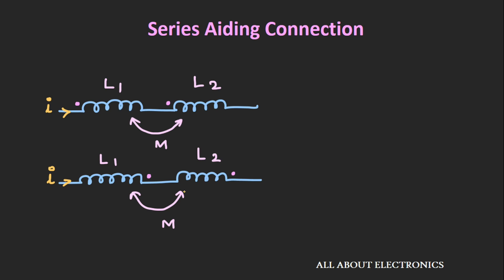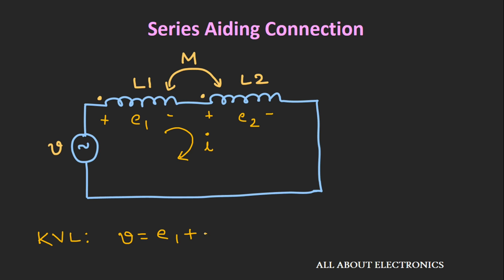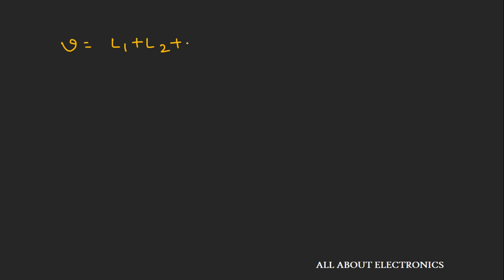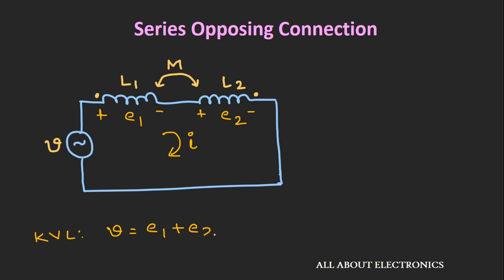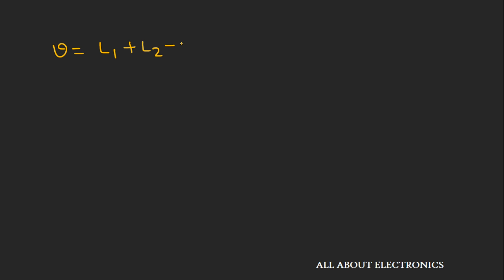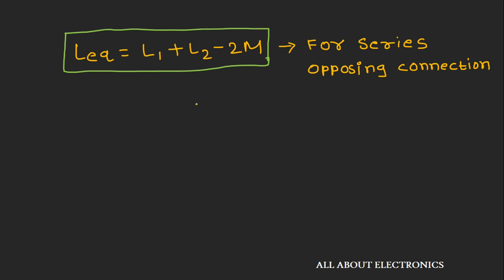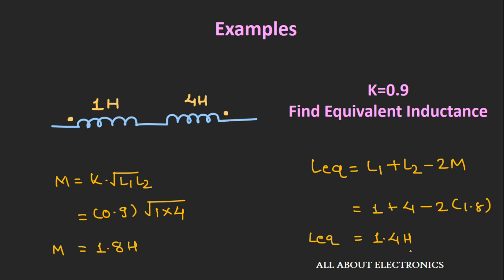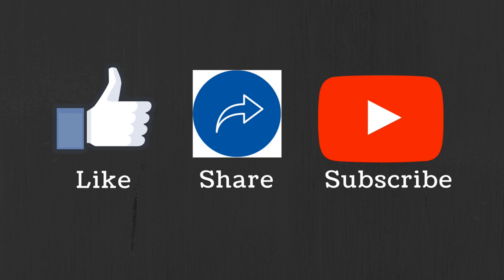Mutually Coupled Inductors in Series (Derivation / Proof and Examples)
In this video, the expression for Series connection of mutually coupled  Inductors has been derived.

So, in this video, you will find the derivation/proof for series connection of mutually coupled inductors along with examples.

The timestamped links are given below:

0:36  Derivation for series connection of Mutually coupled Inductors

5:59  Examples/Solved problems on series connection of Mutually Coupled Inductors

If you don't know about Self Inductance and Mutual Inductance then you can watch this video:

If you don't know about Dot Convention then you can watch this video:

This video will be helpful to all student of science and engineering in understanding the derivation of mutually coupled inductors which are connected in series connection.